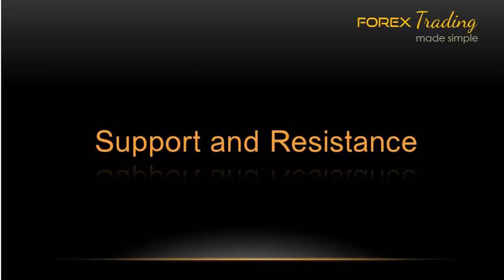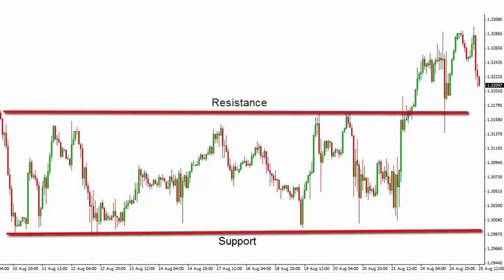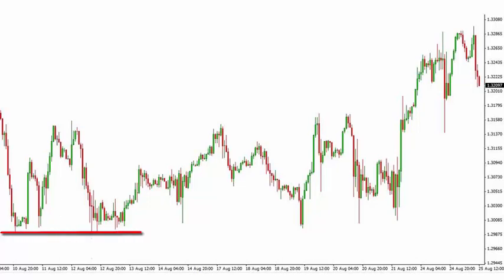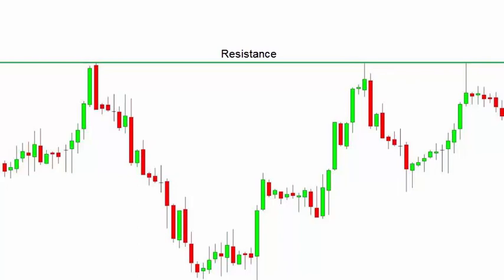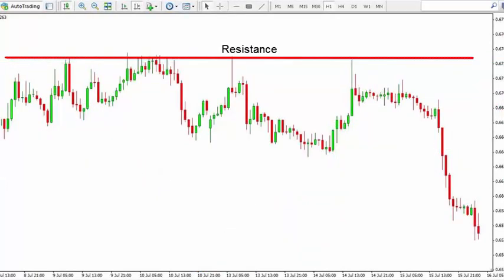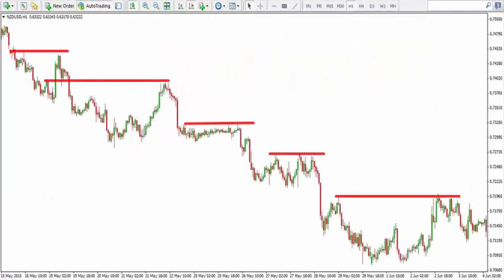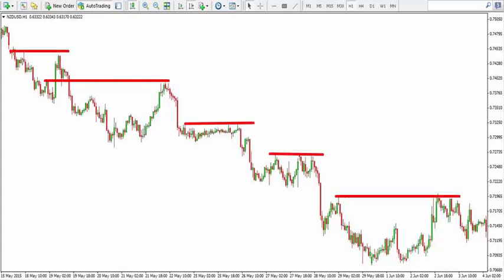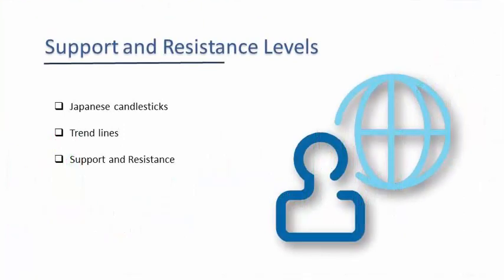Lesson 15 Support and Resistance